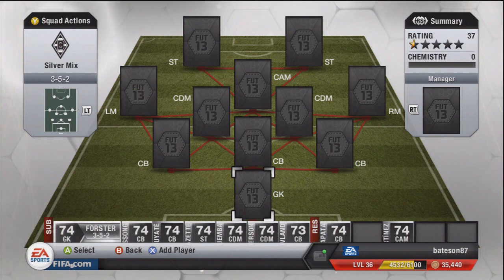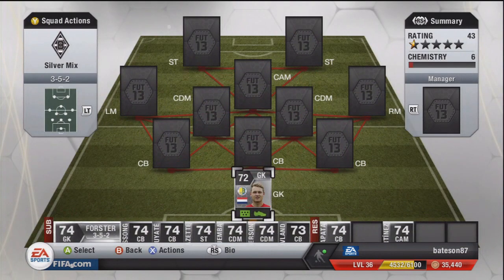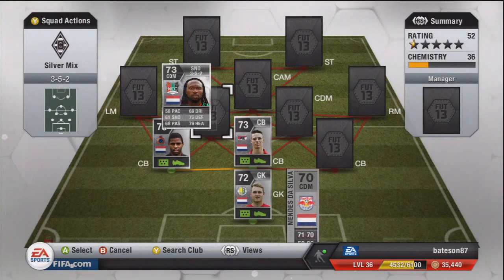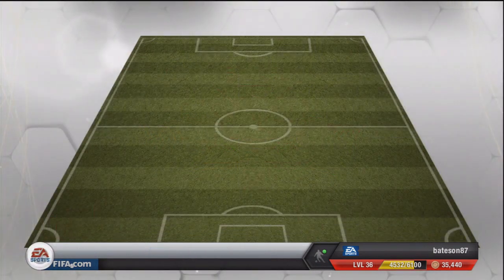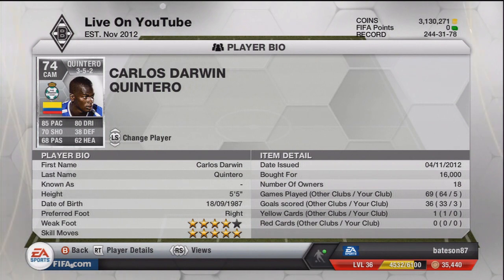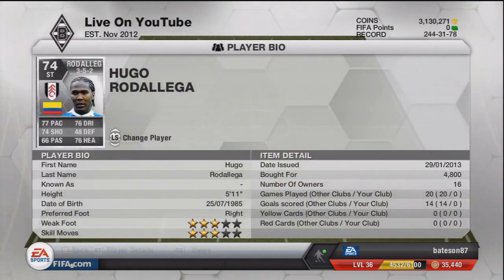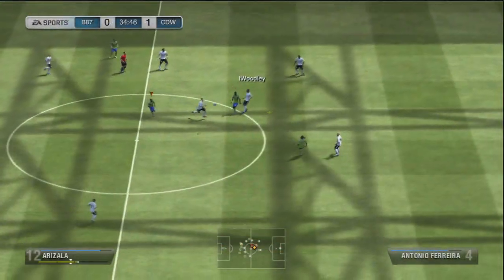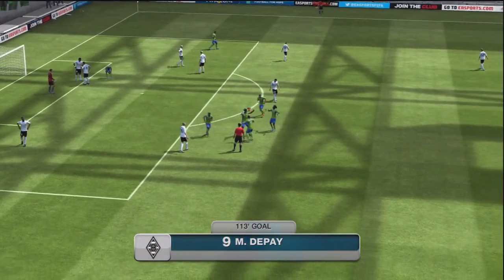FUT13 | Squad Builder | EP49 Silver Mix Netherlands/Colombia